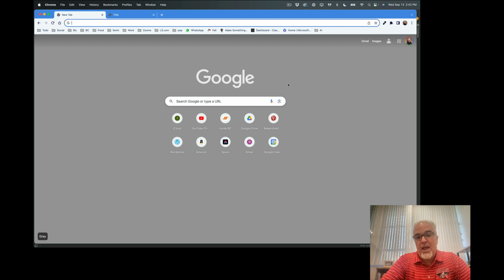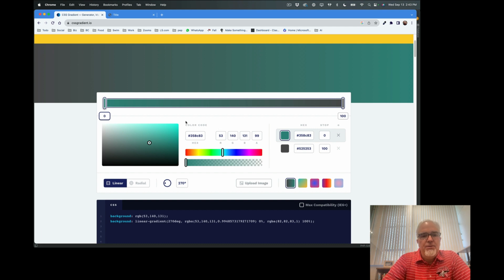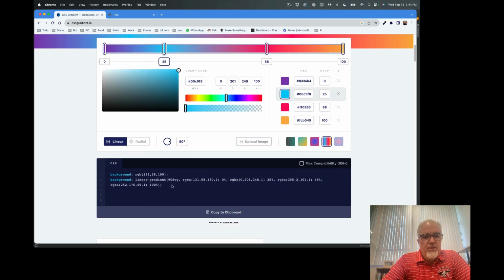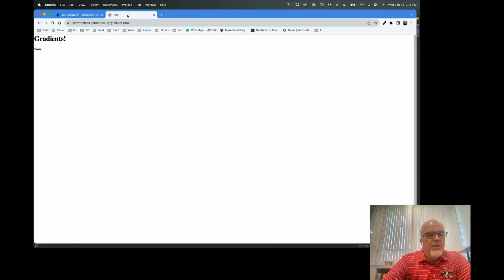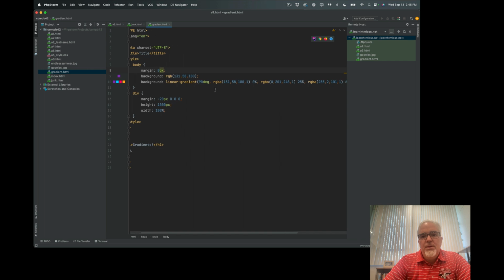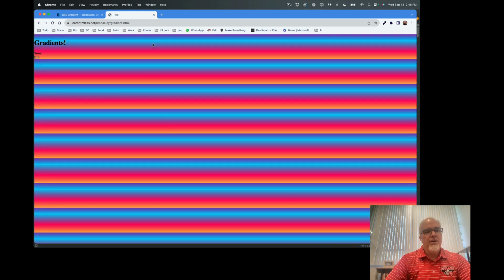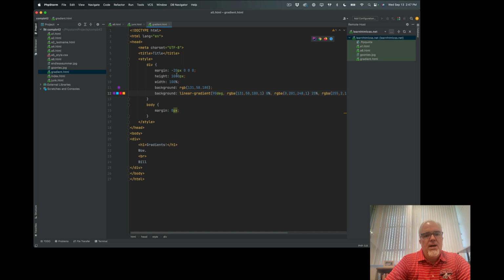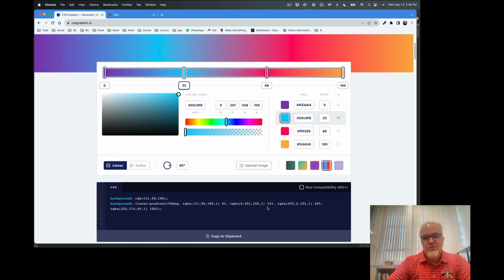COMP B42 - HTML/CSS: Gradient Maker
for Introduction to HTML & CSS